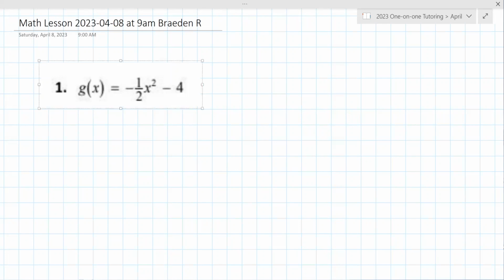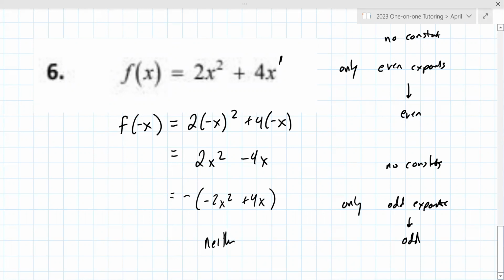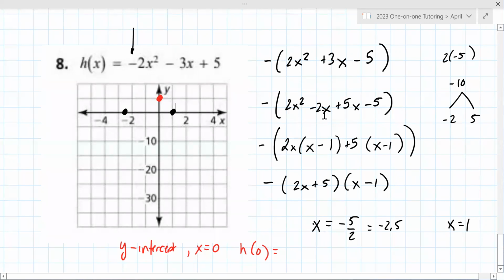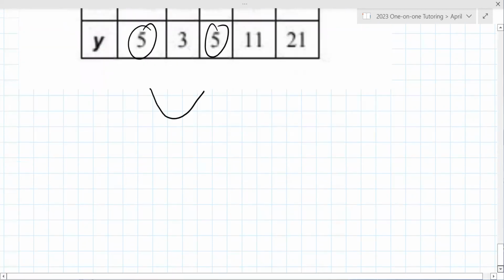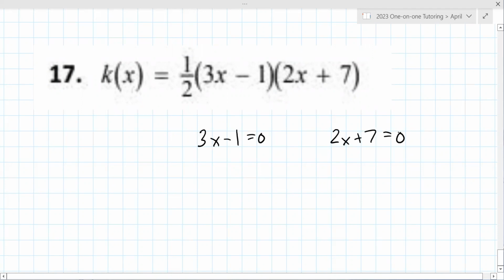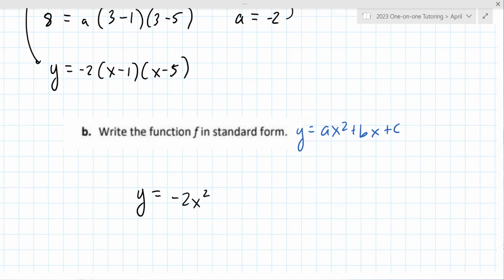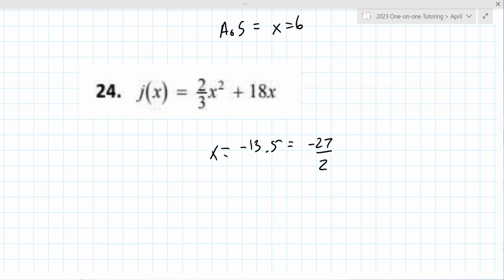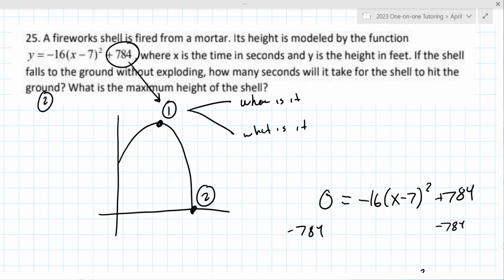High School Algebra 1 Lesson [2023-04-08 at 9am MST Braeden R]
This lesson covered topics in Algebra 1 including factoring, graphing, and solving quadratic equations and functions as well as a review of linear, quadratic, and exponential.